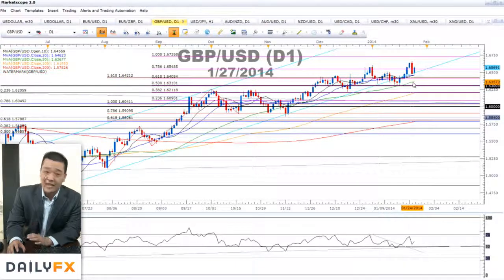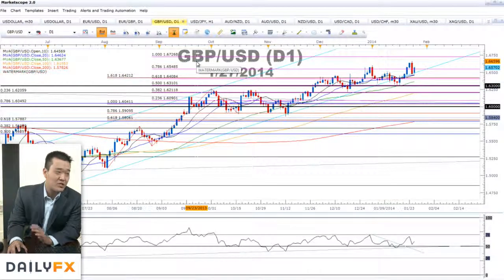Analiza Forex David Song 28 01 2014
- Zilnic analize si semnale Forex, articole si video-uri educationale

GBP ar putea creste la noi maxime daca GDP-ul Q4 este puternic, iar BoE si-ar putea indeparta si mai mult de la politica monetara de relaxare.